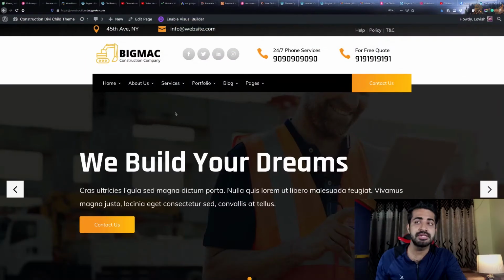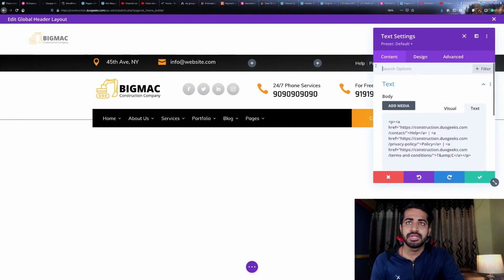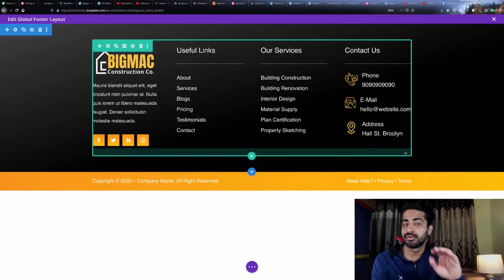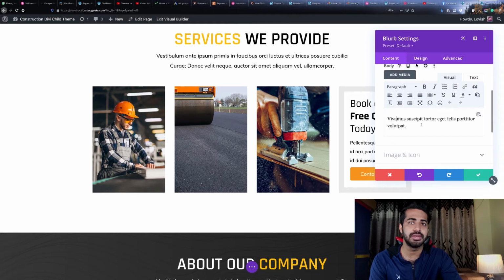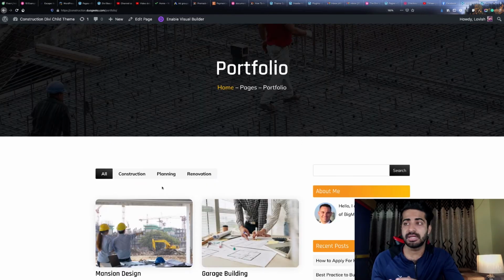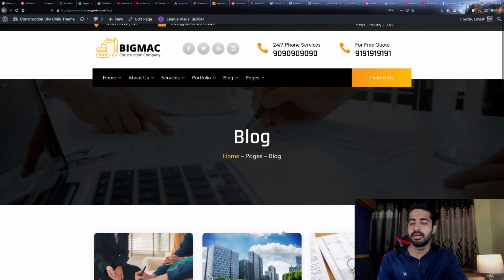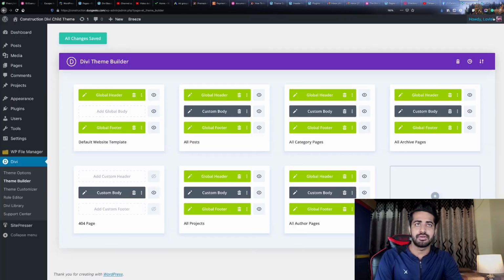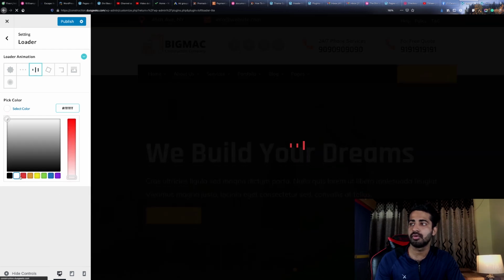Divi Construction Child Themes - Documentation